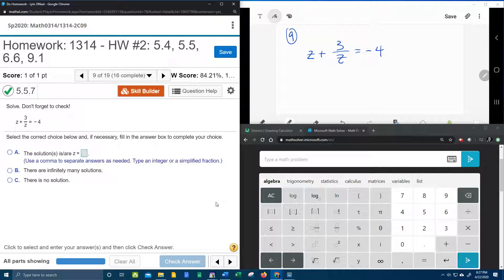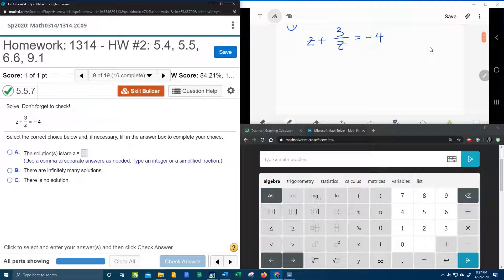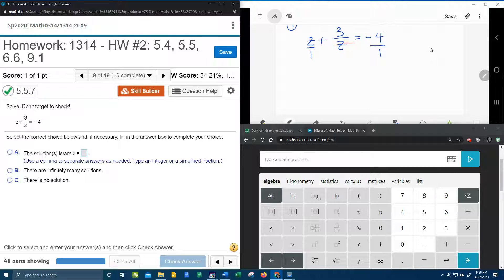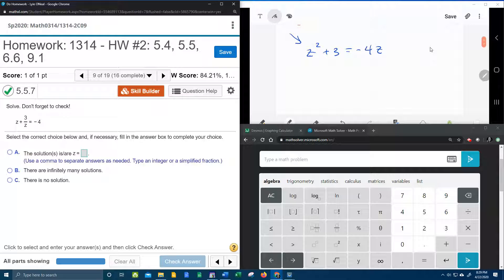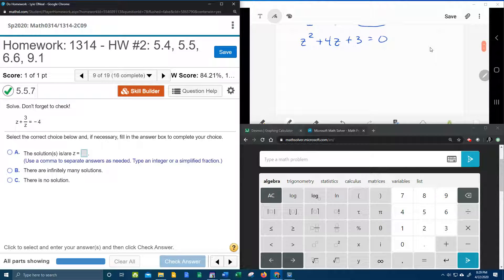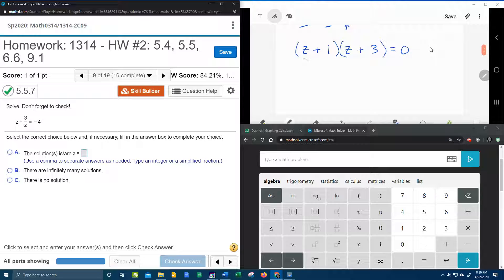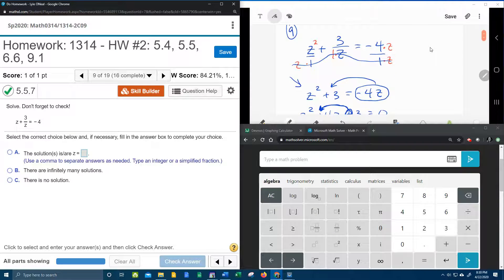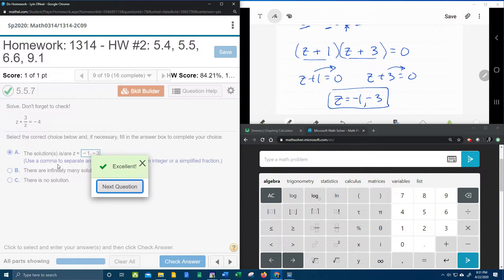College Algebra - MyLab Math - HW#2: Question #9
Solving a rational equation that results in a quadratic equation.